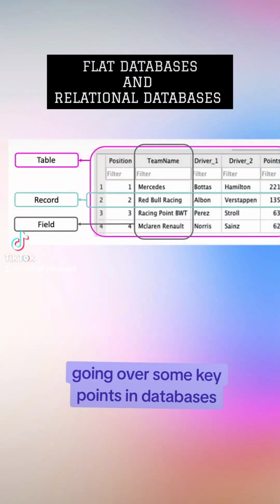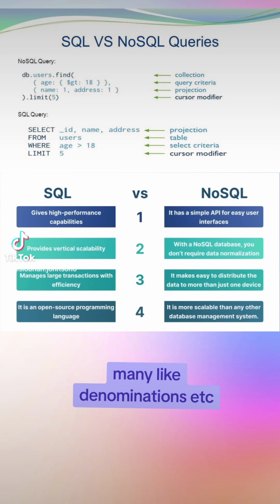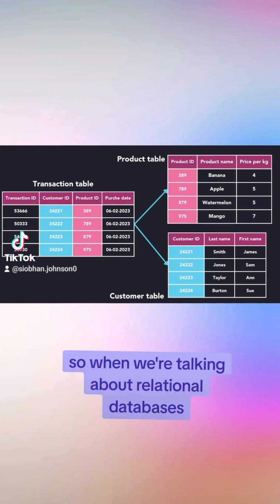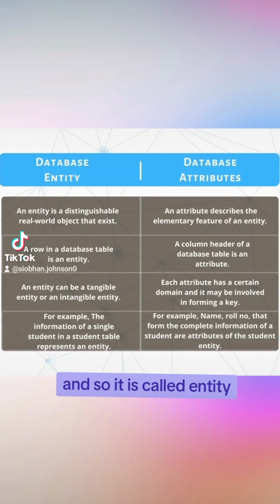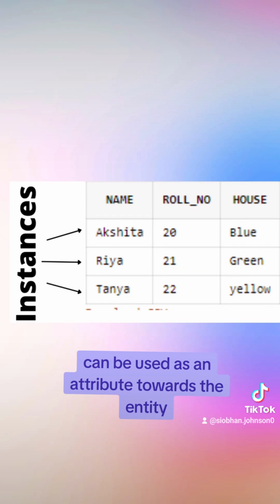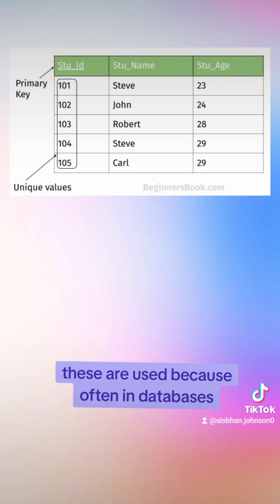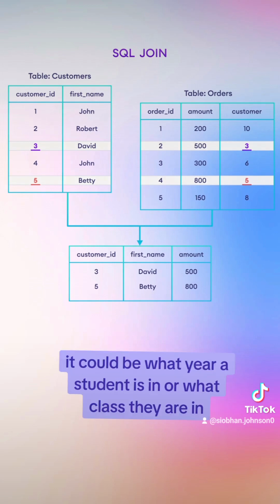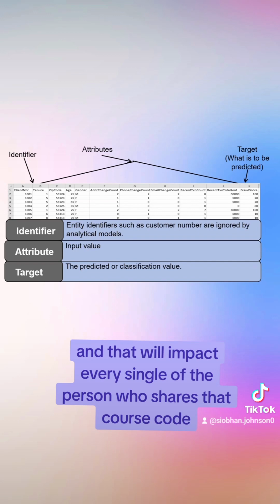data base notes